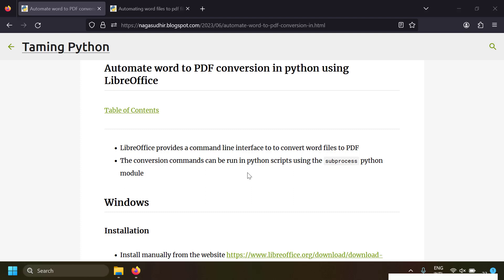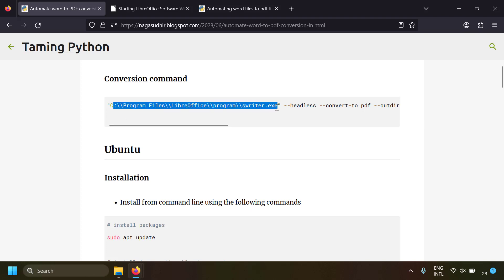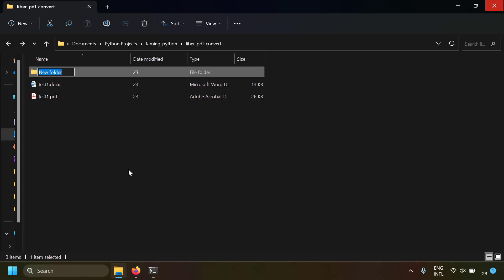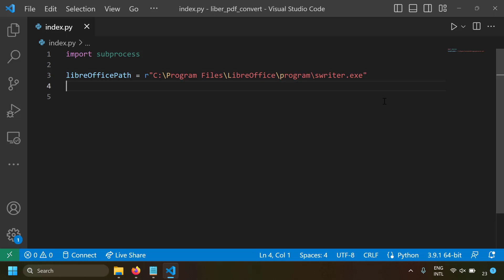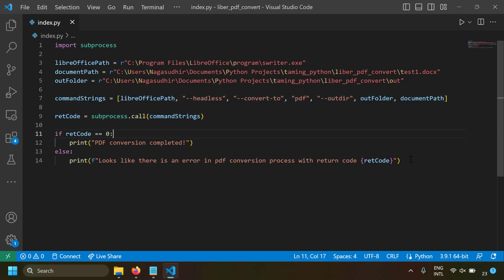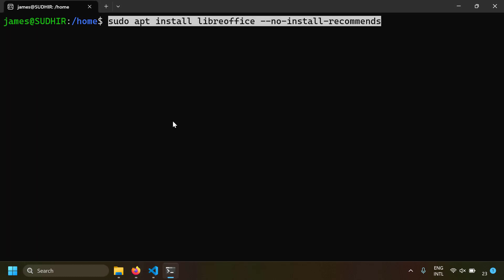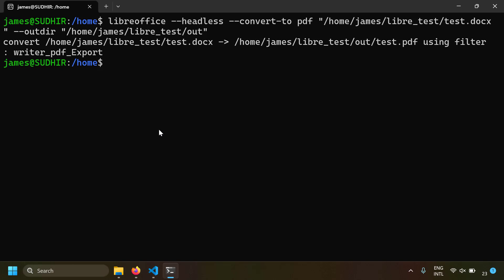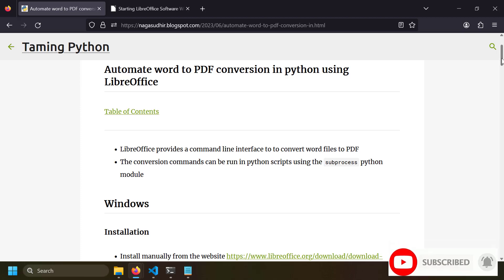Convert word files to pdf files in bulk with Python and LibreOffice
In video we will learn how to use python and LibreOffice to automate word to pdf conversion

00:00 - Intro
00:41 - What is LibreOffice
01:29 - Install LibreOffice
02:16 - PDF conversion command demo
06:24 - Python code in Windows
09:56 - Install LibreOffice in Ubuntu
13:03 - PDF conversion command in Ubuntu
13:59 - Python code in Ubuntu
15:57 - Outro